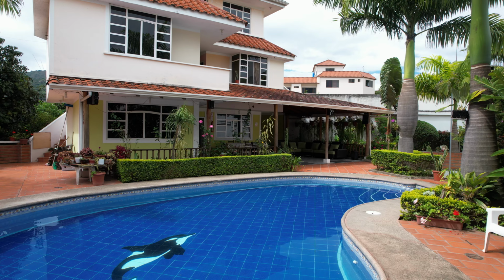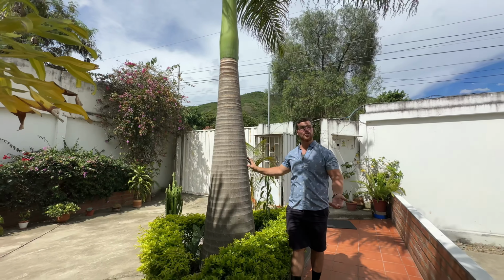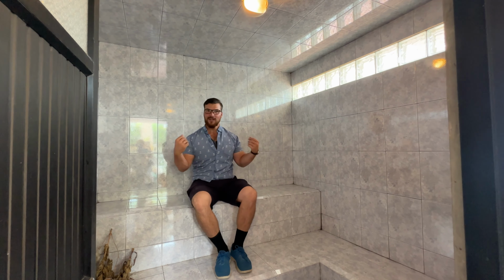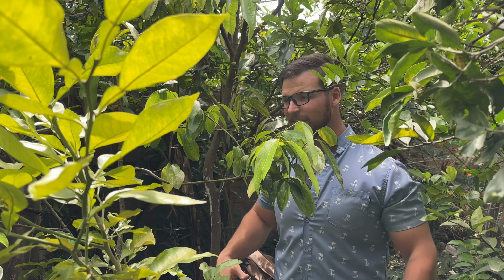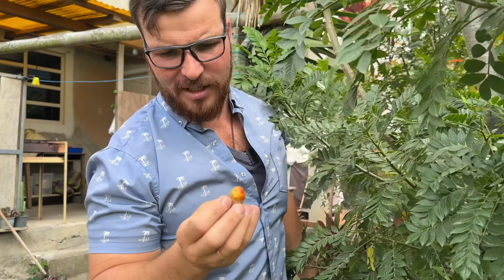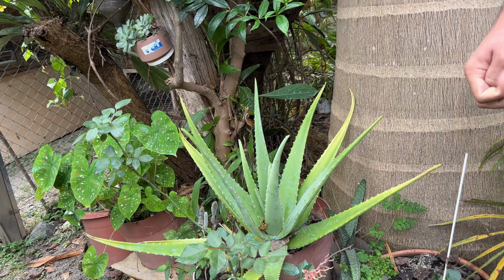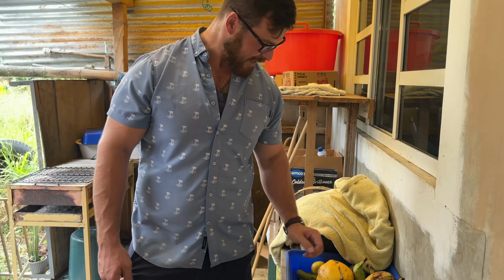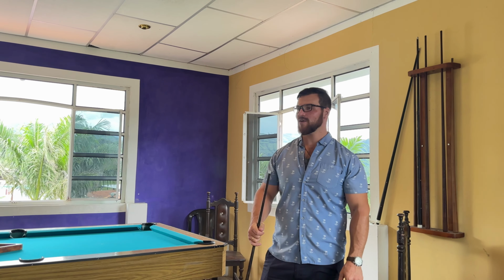Strategically Located Hosteria for Sale in Ecuador: Pool, Events, & Gardens in Vilcabamba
Discover a lucrative opportunity for sale in the heart of Vilcabamba, Ecuador. This unique property, just blocks from the central square, features a charming Osteria, event spaces including a pool and lush gardens, and breathtaking views of Mandango Mountain. Ideal for hosting weddings, retreats, and gatherings, it offers a serene escape with urban convenience. Explore the potential of turning this into your dream venture or a thriving community hub.

Welcome to Abundant Living Ecuador! 🏡

Dive deep into the heart of Southern Ecuador with real estate professionals dedicated to helping you realize your dream of living abroad. Whether you're seeking tranquility, nature, or the unique culture, we've got you covered!

Amazon Music

Embrace a new adventure with us, as we guide you through the picturesque landscapes and vibrant communities of Ecuador!